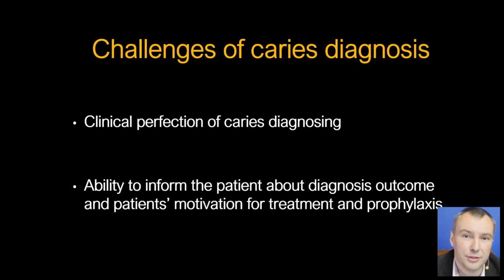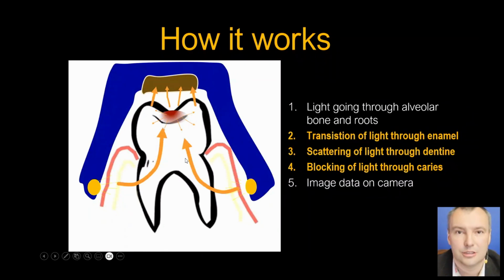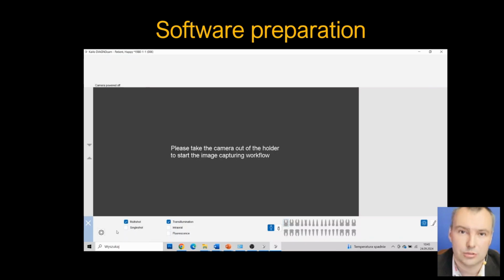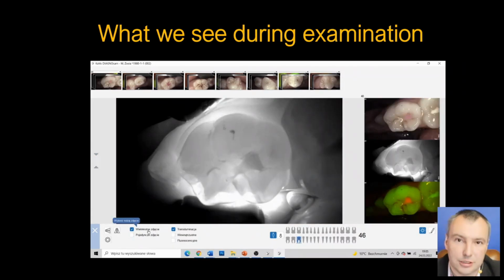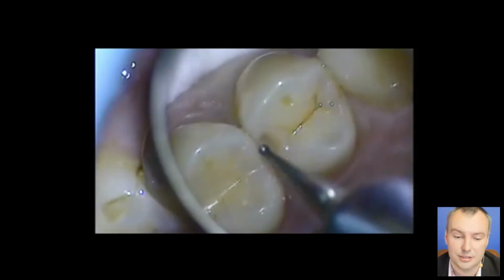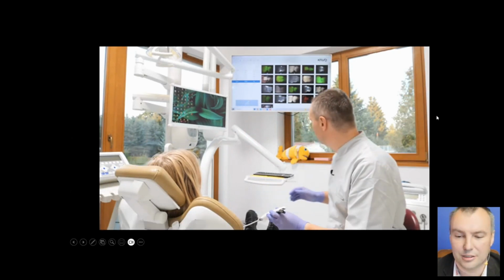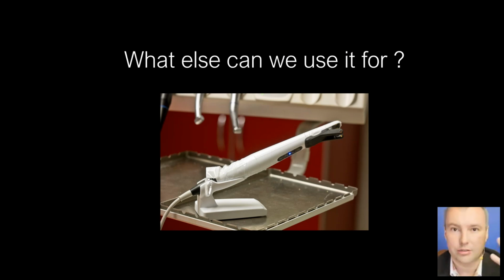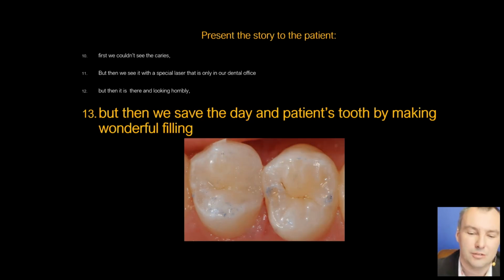Maciej Mikolajczyk – a happy user of KaVo DIAGNOcam Vision Full HD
DDS PhD Maciej Mikolajczyk from Poland explains how he uses the KaVo DIAGNOcam Vision Full HD in his daily practice routine as well as the advantages of this KaVo product.